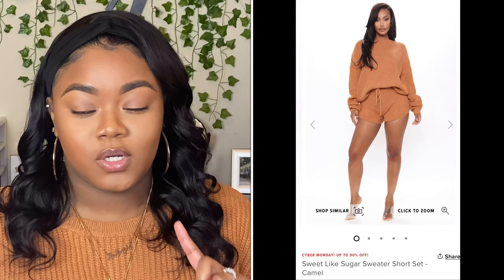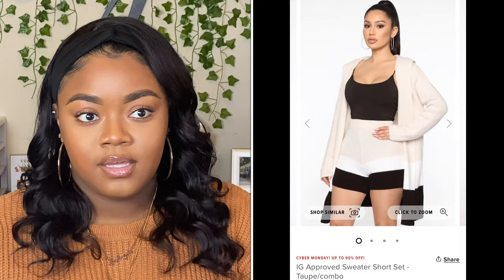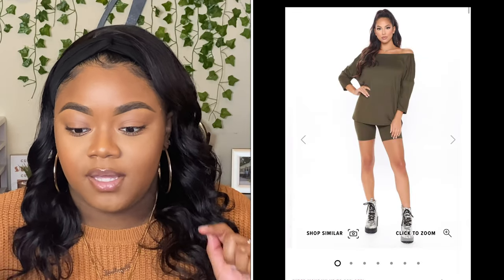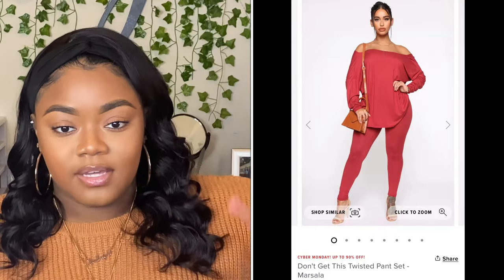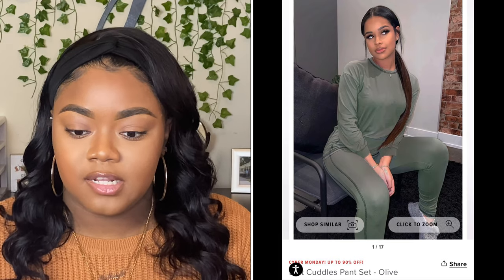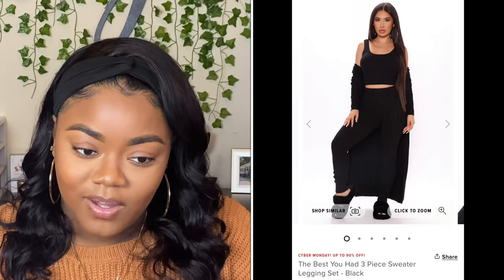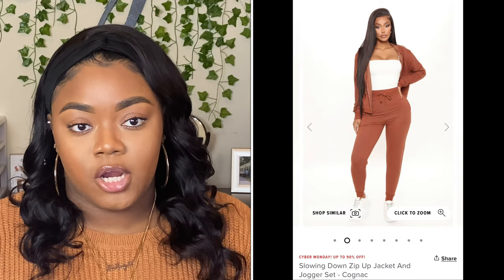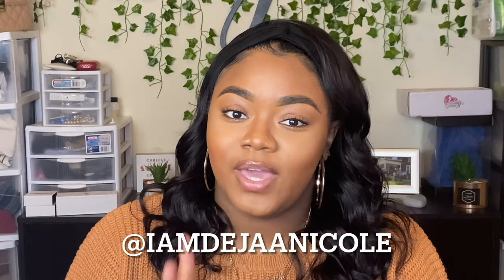Slay in the house | FashionNova 2 Piece Sets & Loungewear Haul | AllThingsDejaNicole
Hi guys! In this video I’m going to be trying on some 2 piece sets and loungewear items from FashionNova! As we prepare for another possible lockdown I wanted to make sure I have some cute loungewear pieces I can wear around the house and still feel cute and comfortable. FashionNova is one of the hottest clothing companies out right now especially when it comes to Loungewear. All of these Loungewear items from FashionNova just so happens to be 2 piece sets! I absolutely love FashionNova and the items that they have to offer, I was also pleased with the Loungewear and 2 pieces sets from them as well. I will leave all the links to the items as well as my size down below!

Link to items in order of try-on
1. Sweet like sugar sweater short set - M
2. IG approved sweater short set -  L
3. Play in comfort short set - M
4. Don't get this twisted pant set - M
5. Soft cuddles pant set - M
6. The best you had 3 piece sweater legging set - L
7. Slowing down zip up jacket and jogger set -  L

Hair: BeautyForever Headband Wig , Bodywave Texture in 16inches
Makeup: Checkout my Everyday Makeup Routine featuring Fenty Beauty and Fenty Skin